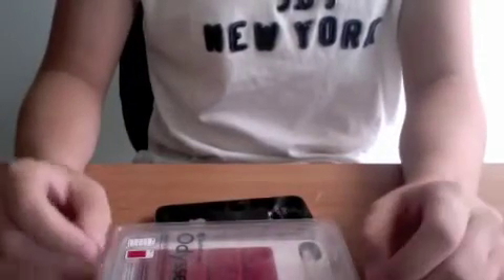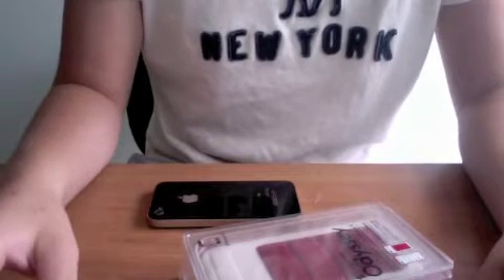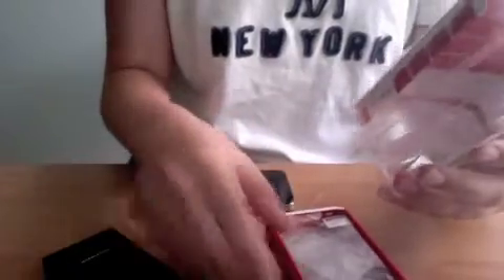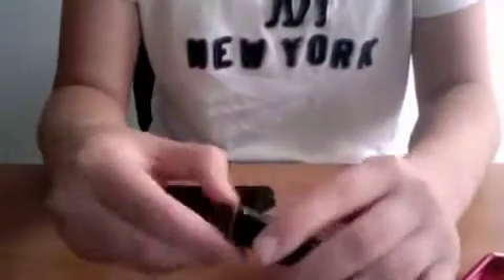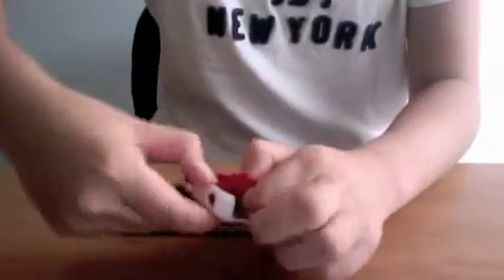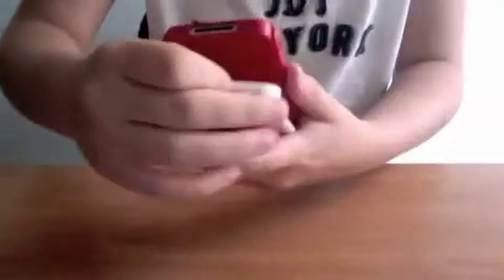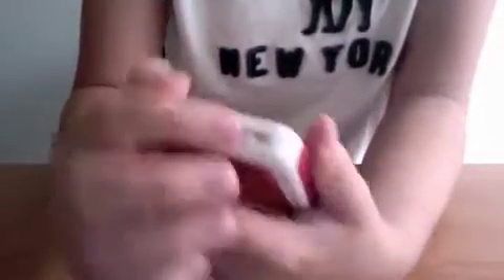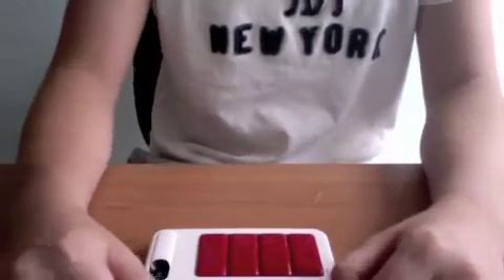Switcheasy Odyssey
The Switcheasy Odyssey for the iPhone 4.